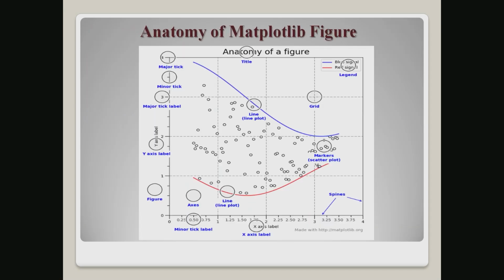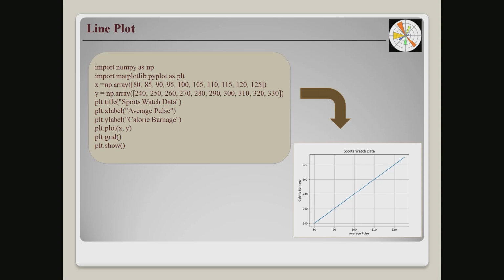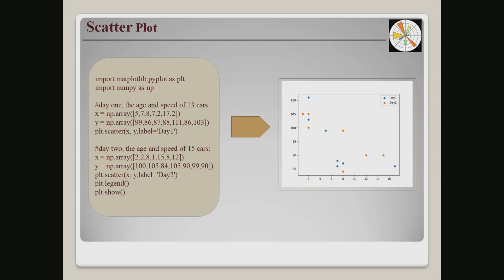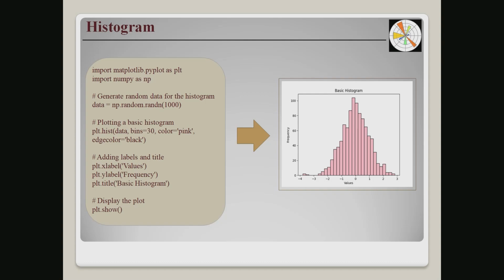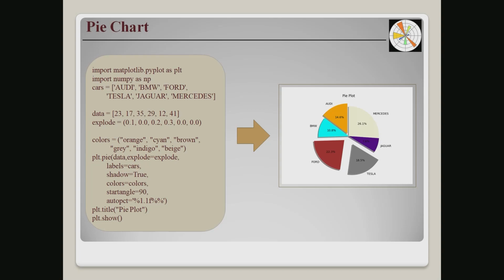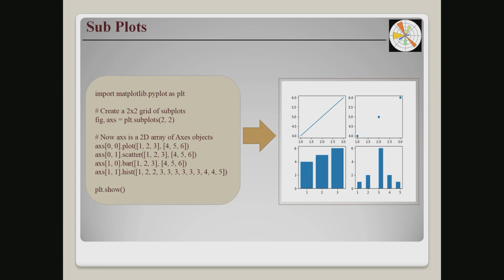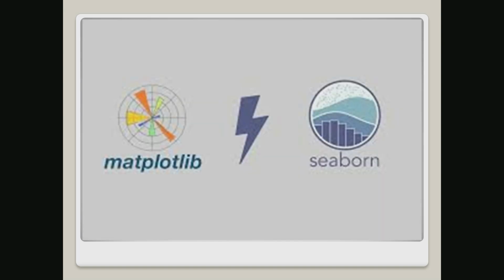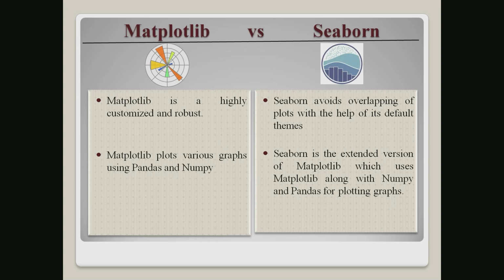DATA VISUALIZATION || Mrs. SHYAMALA N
DEPARTMENT OF COMPUTER SCIENCE WITH DATA SCIENCE
NAME: DR.LEKHA M S
ASSISTANT PROFESSOR